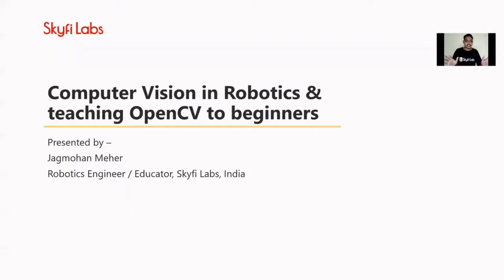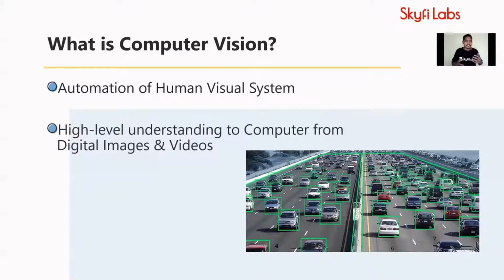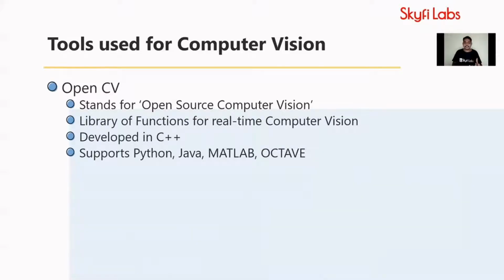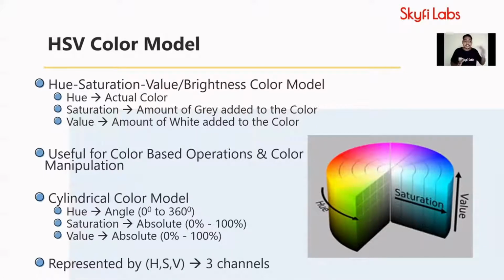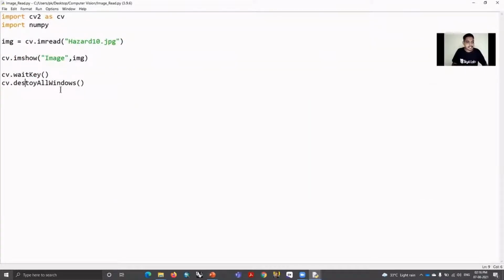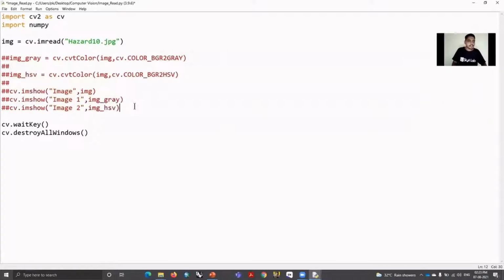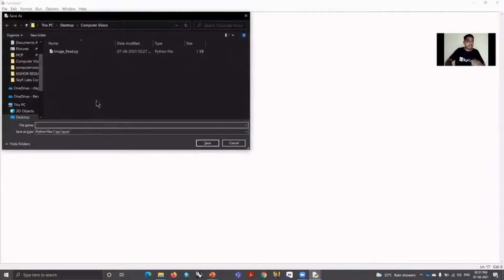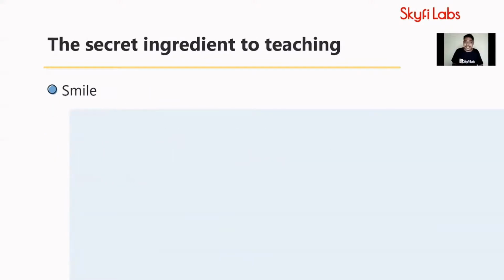Jagmohan Meher - 3rd Online Computer Vision & Artificial Intelligence Workshop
"Computer Vision in Robotics & Teaching OpenCV to Beginners" by Jagmohan Meher, Robotics Engineer/Educator at Skyfi Labs in India

Abstract: Learning Computer Vision is easy. Being one of the most trending technologies, lot of students and professionals want to learn and implement it. In this talk, we will begin with the basics of Computer Vision. The best way to learn OpenCV is by building a project. We will build a color based object detector using OpenCV. To do so we will go through hands-on tutorials on basic and advanced image/video operations. While learning from the tutorials, you could practice the code on your system using almost any camera.

Bio: Jagmohan is a robotics engineer and has a passion for teaching. He has conducted numerous workshops and taught students from twelve different countries through online classes. The age of his students vary from 6 to 60 years old. He has a good experience in developing curriculum and pedagogical strategies.

Heading the Research and Development department of Skyfi Labs, he has worked on different technologies like Computer Vision, Robotics, Mechatronics, IoT and Machine Learning. Now, he is a Masters student in the Mechanical Engineering Department at National Cheng Kung University.

This talk was presented at the 3rd OnCV&AI workshop arranged by the Nordling Lab @ National Cheng Kung University in Taiwan.

This so that we can inform you about future workshops.